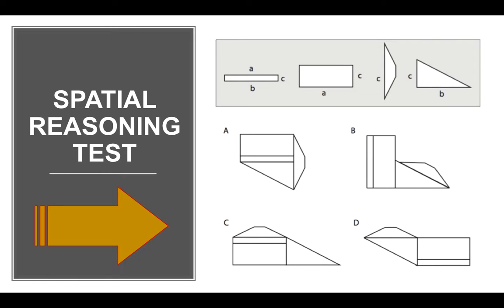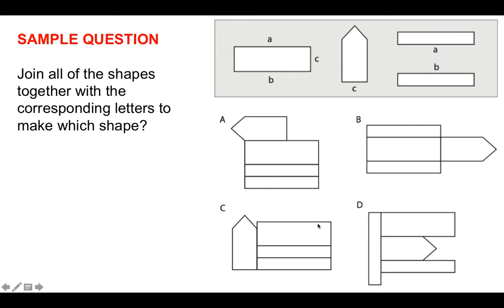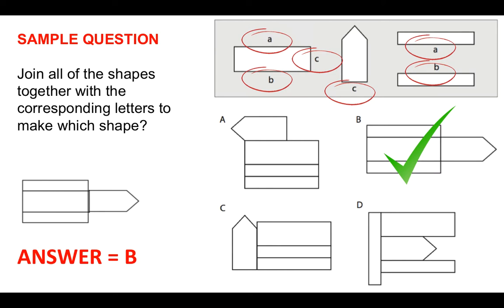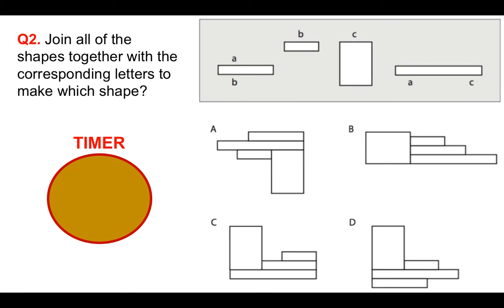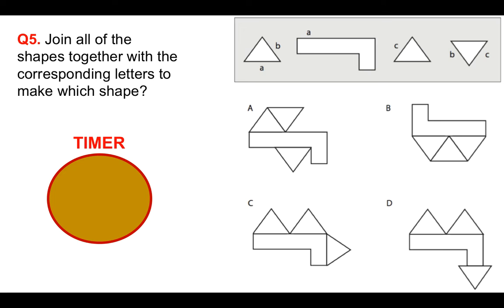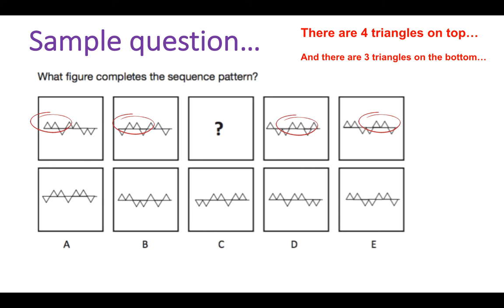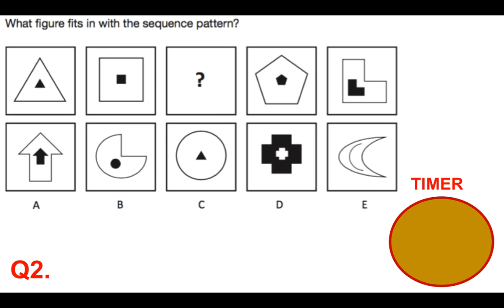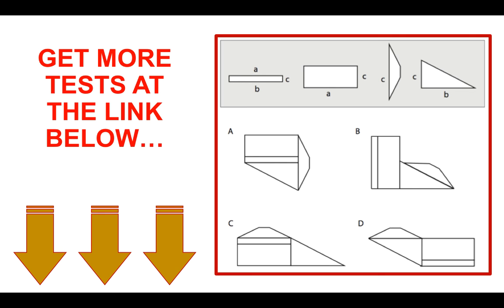Spatial Reasoning Test Questions and Answers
Get the FREE ACCESS to Richard's Spatial Reasoning Test and Psychometric Tests at the following link:
In this video, Richard McMunn from How2Become.com explains how to tackle Spatial Reasoning Test Questions under timed conditions.
You can get more spatial reasoning test questions and other career-related books and resources at the following links: